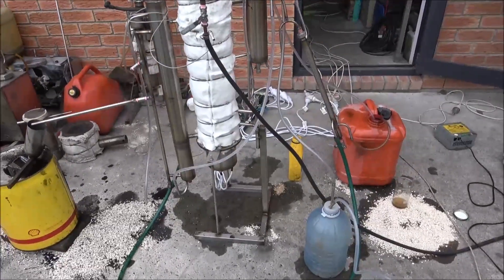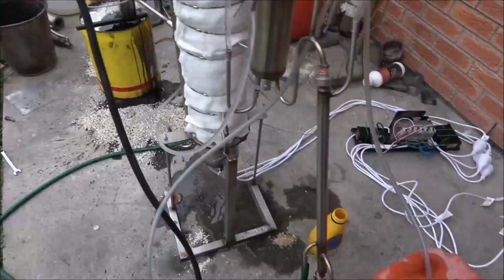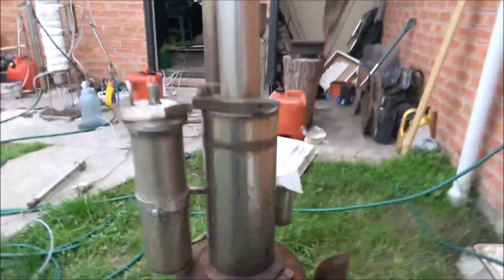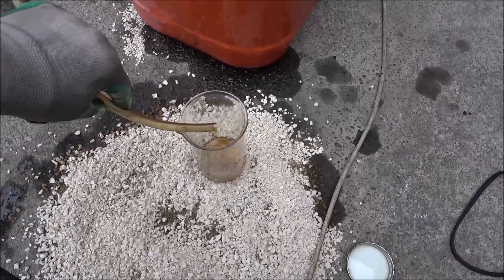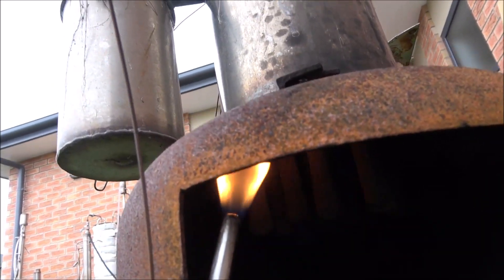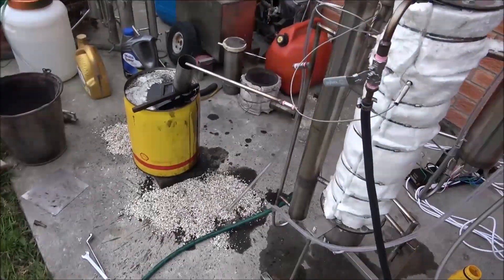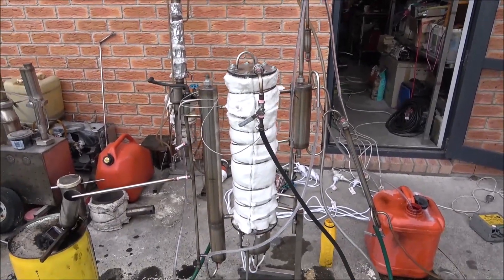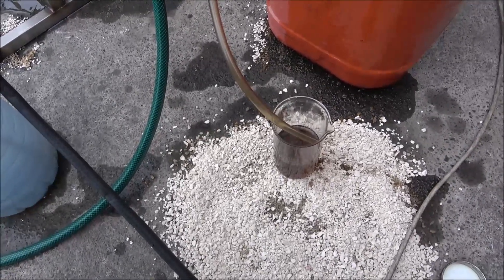WMO to diesel still - test run day two.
The test run of the used automotive oil distiller. The second attempt.
Waste motor oil to diesel 24L per hour still construction plans